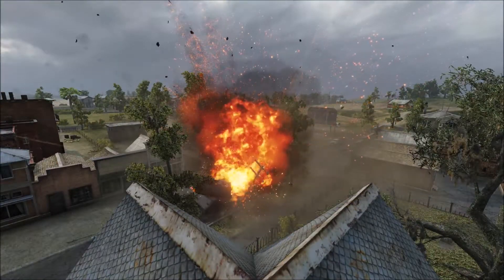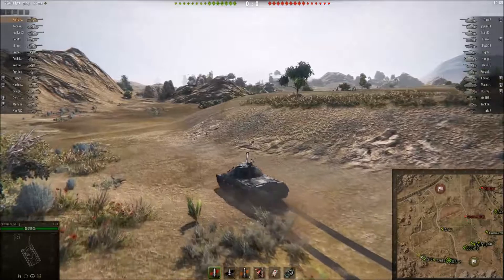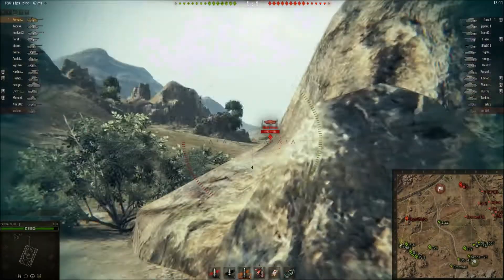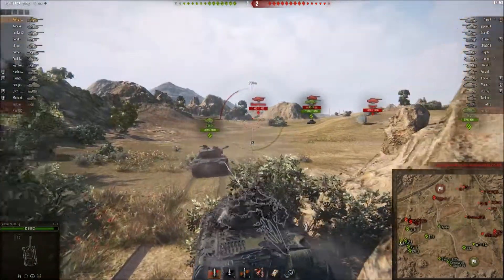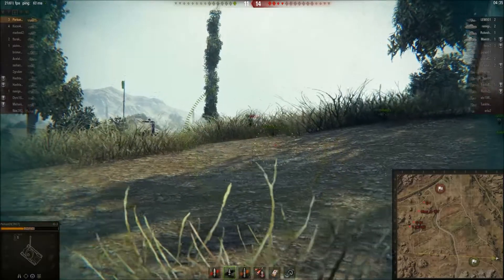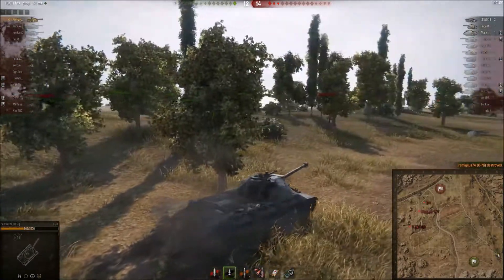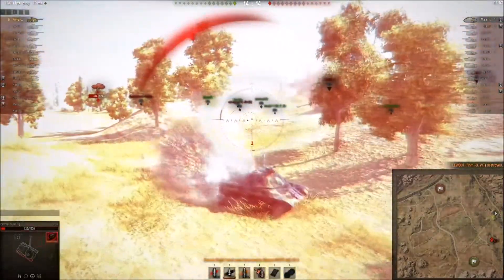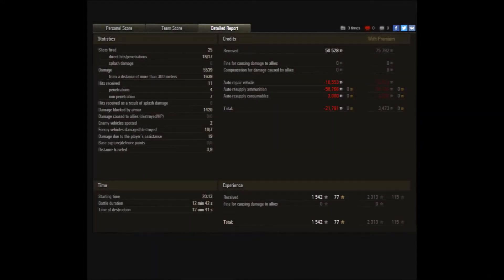World of Tanks Ace Tanker #080 - IS-3 on Steppes by Perkan69 [ENG]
World of Tanks Ace Tanker with IS-3 game was played on the map "Steppes", standard battle mode. Mastery badge "Ace tanker" is won with over 5500 damage done, and 7 kills, with a tier 8 Russian heavy tank.

Achievements:
Commemorative Tokens:
   Bruiser,
   Duelist,
   Fire for Effect,

Battle Heroes:
   Kolobanov's Medal,
   Steel Wall,
   High Caliber,
   Top Gun,

On the tactics side you can see a heavy tank game-play in a top tier match up. This tank has a good gun with one of the best penetration in tier 8, with great alpha comparable to tier 8 tanks. The rate of fire is average. The mobility is not so great, but what it lacks in mobility it makes up for in the armor, which is fairly sloped and thick from the front, and it is excellent for side scrape.

On the skill side you can see Perkan69 playing aggressive in first few minutes, push on the left side the heavy side of the map.
U can see him using his gun to the fullest when he has an opportunity to aim and shoot at the opponents, but unfortunately he misses a lot for them as the gun is not the most accurate. In this match up the gun is excellent.
The high alpha damage per shot allows him to do a significant amount of damage to enemies without much risk. The gun is capable of taking out tier 8 tank in 4 shots, with excellent 390 alpha damage.
In this video you can see how to use the great firepower of your tank to cripple the enemies. At the end he makes a crucial decision to defend from a nice position. He takes out 2 of them easy but gets flanked, and due to some luck and some skill he was able to win 1 vs 5.

Replay is from 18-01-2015 on the World of Tanks EU server. Game client version is 0.9.13.

If you didn't like the video drop a dislike or leave a comment how I can improve the channel, and if you liked the video, hit the like button, share and subscribe for more content as it really helps me out a lot.

Game and editing rig:
Asus MAXIMUS HERO VI
Intel Core i7 4770K
MSI Gaming NVIDIA GTX770
Kingston HyperX Beast 32GB ram